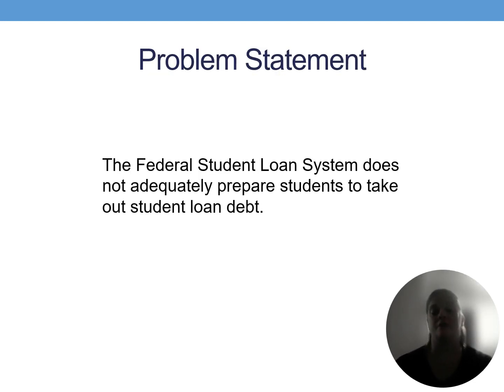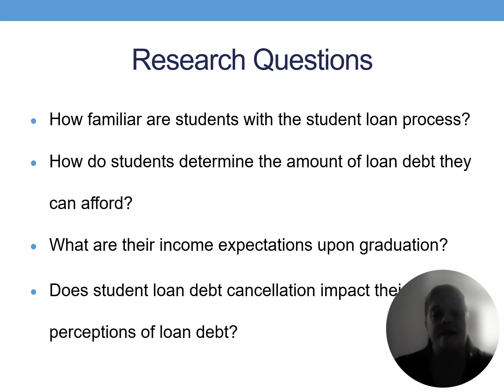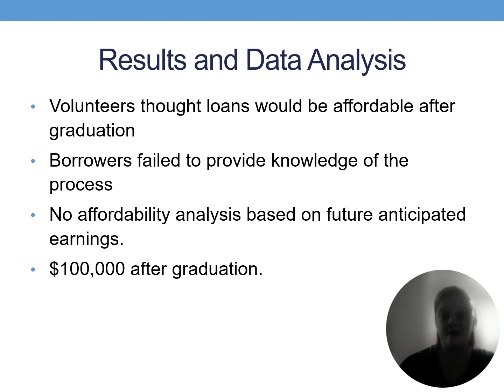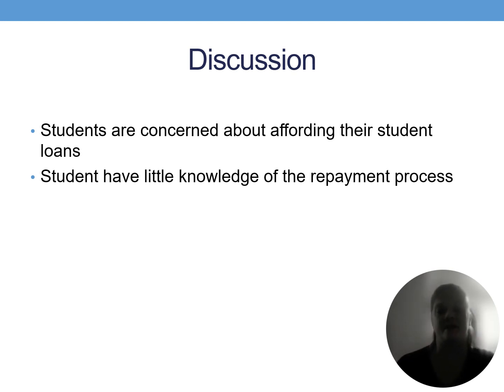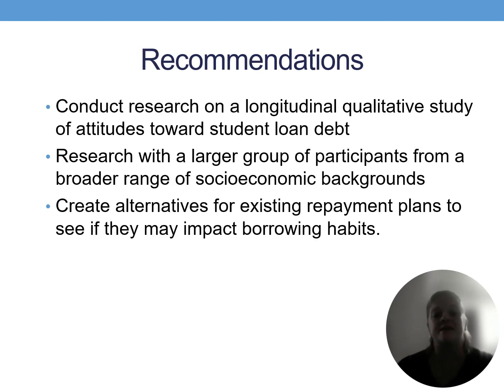A Yost M08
Requirement for Intro to Dissertation